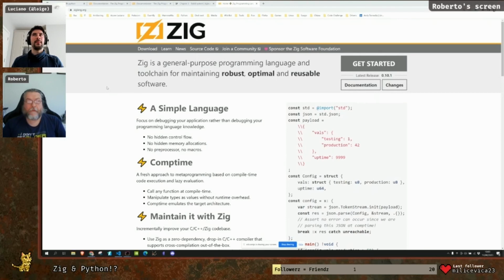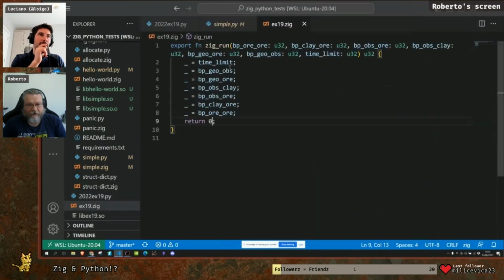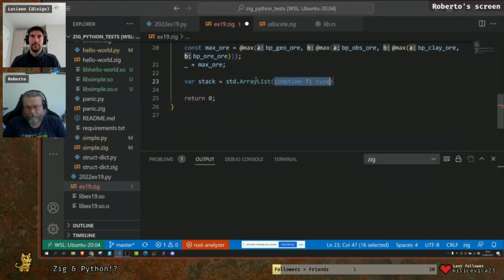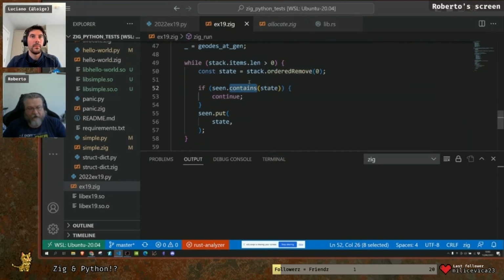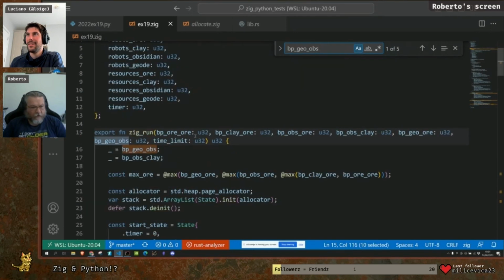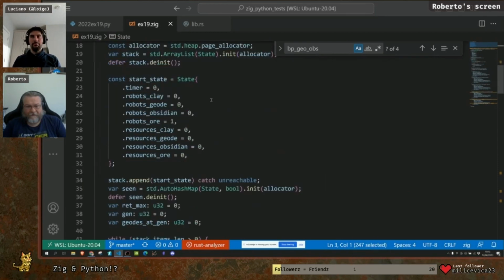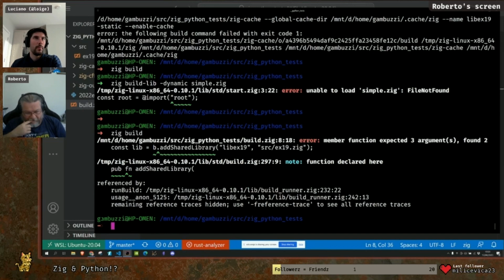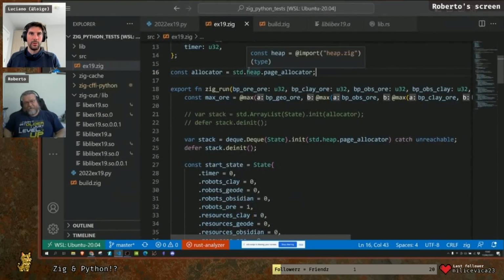Using Zig from Python 😱 (Twitch Live Stream)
In this live stream, we dive into learning the Zig programming language and integrating it with Python. We start off by exploring the Zig documentation and reviewing our Advent of Code exercise from the previous episode. Next, we scaffold a sample Zig library for Python and install the Zig VSCode plugin. We then dive into writing a more advanced function signature from Zig and start to write our solution. Along the way, we tackle challenges such as getting the maximum from a set of integers, creating a stack with ArrayList, handling state with a struct, and learning HashMaps. We also explore de-initializers and the main loop of our algorithm.

Throughout the video, we share our debugging process and replace our ArrayList with the library zig-deque. We create a build.zig file and install and use zig-deque. Finally, we test our final solution and close out the live stream. Whether you're an experienced developer looking to learn a new language or a beginner interested in exploring the integration of programming languages, this video has something for everyone.

Chapters

00:00:00 Intro
00:01:41 Looking at Zig documentation
00:02:30 Reviewing our Advent of Code exercise from the previous episode
00:04:27 Scaffolding a sample Zig library for Python
00:07:30 Installing Zig VSCode plugin
00:09:00 Figuring out how to write a more advanced function signature from Zig
00:16:40 Starting to write our solution in Zig
00:19:30 Figuring out how to get the maximum from a set of integers
00:21:00 Figuring out how to create a stack with ArrayList
00:25:50 Handling state with a struct
00:27:00 Learning HashMaps
00:29:00 Using de-initializers
00:30:00 The main loop of our algorithm
00:44:03 Debugging our solution
01:02:10 Replacing our ArrayList with the library zig-deque
01:04:00 Creating a build.zig file
01:10:55 Installing and using zig-deque
01:14:00 Testing our final solution
01:17:00 Closing